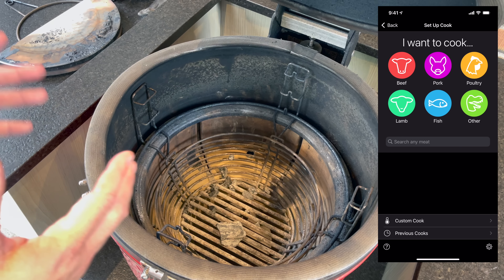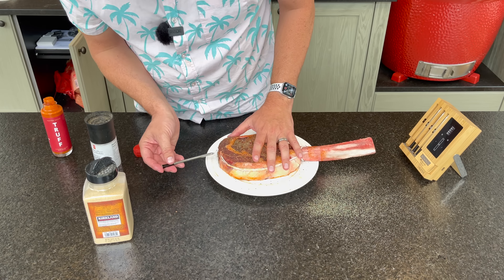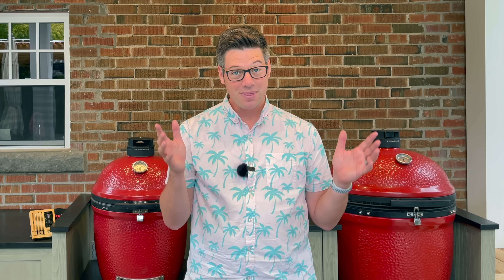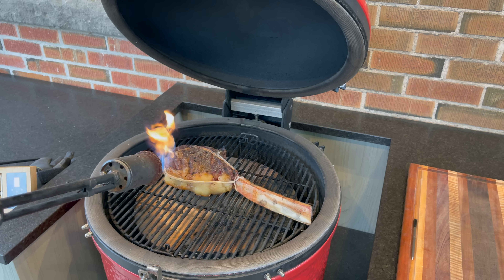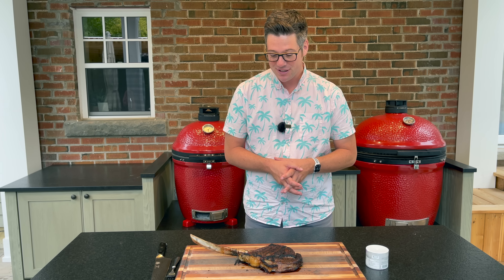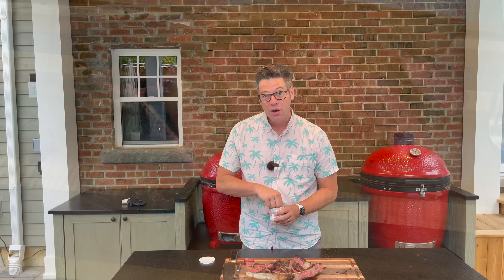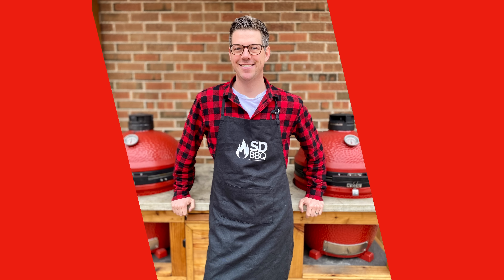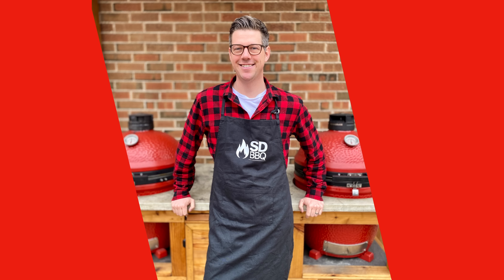Charcoal vs Gas... Did my DIY Kamado Joe Gas Joe tomahawk steak taste good? 100% grill torch cook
I didn't start off planning to make a gas vs charcoal video, but when I ran out charcoal I wondered if my grill torch could turn my Kamado Joe into a gas grill and cook a tomahawk steak.

Resources to Help Make BETTER Barbecue

Gear I’ve used in videos without a discount